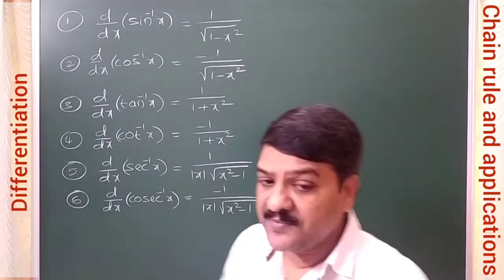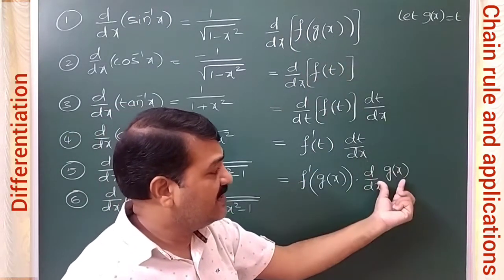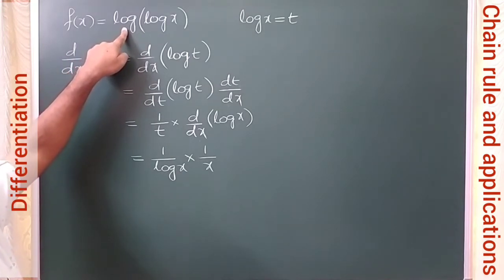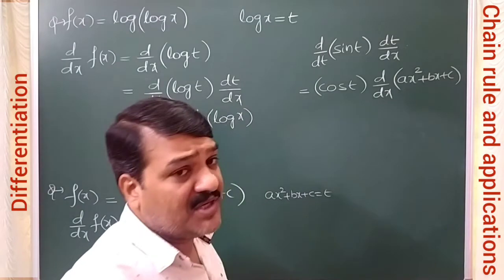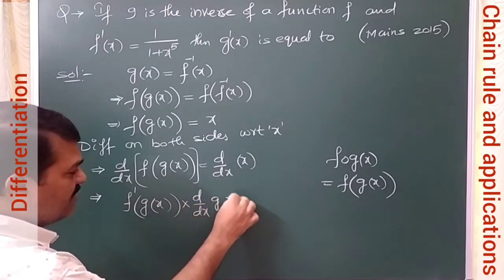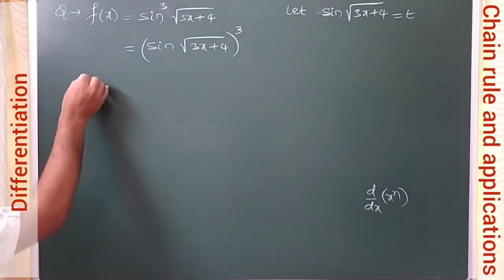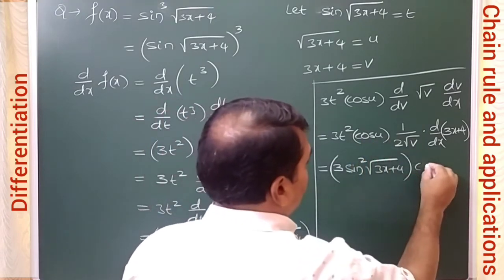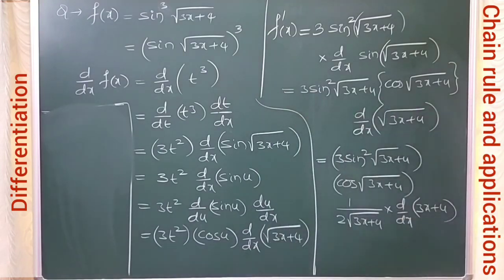Differentiation | Chain rule and it's applications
Explanation of chain rule and problems based on it